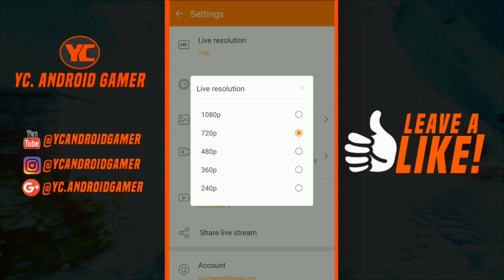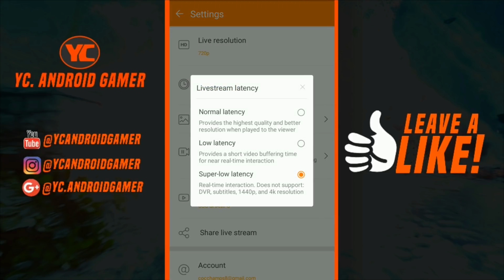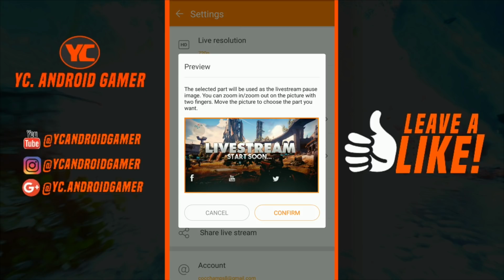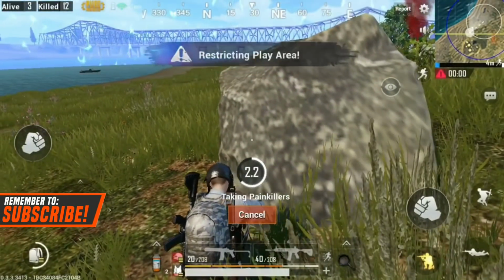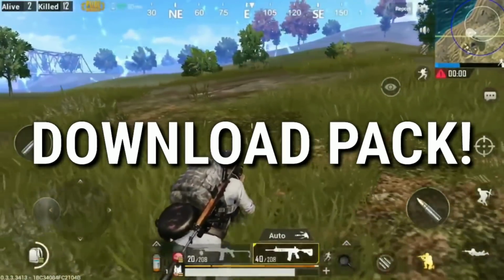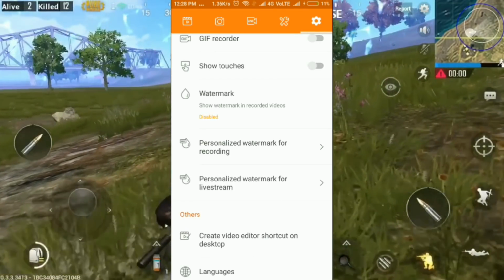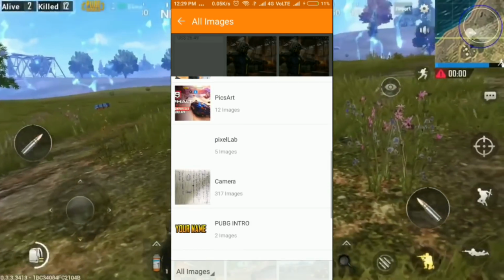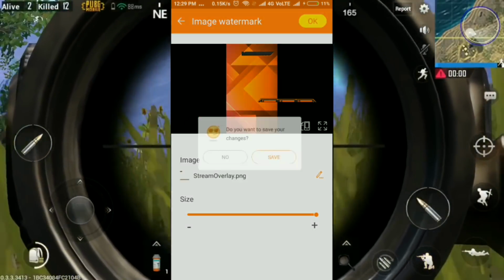How To Livestream GAMES Like A PRO On Android/IOS (ULTIMATE GUIDE) | #12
Hey Guys, In This Tutorial Video I Show You How To Livestream Games Like A Pro On Android/IOS (ULTIMATE GUIDE). But In This Video I Not Just Going To Tell You How To Livestream Games But Like Pro On Your Mobile Basically, Livestream Without YouTube Gaming App. With Pro Livestreaming Means Optimized Livestream On Android/IOS + Buffer Free Livestream On Android/IOS + Pro Feature Of Livestream On Android/IOS & Livestream Tips For Mobile. I Made A Cool Livestream Pack And You Can Download The Pack From Bellow Link Which Include Facam, Overlay, And More Pnges You Just Have Add Your Name In Them.

✴ABOUT US✴
YC. Android Gamer Is The Spot Where You'll Find Everything Related To Android. Tutorials to Tricks & Games to Hacks On Android.